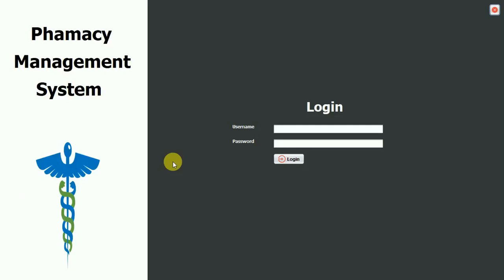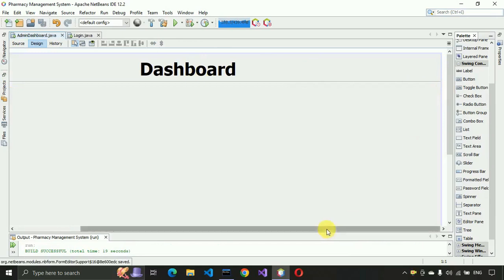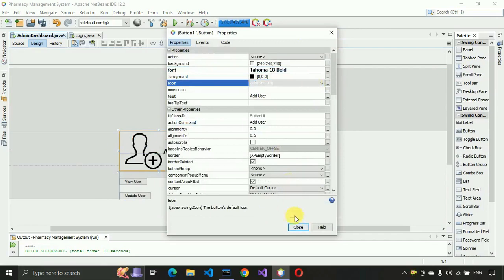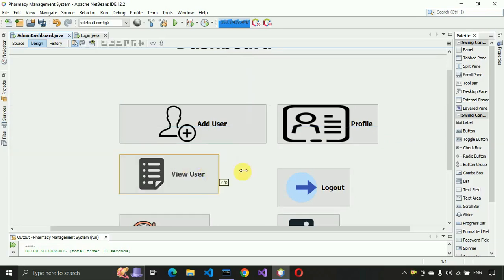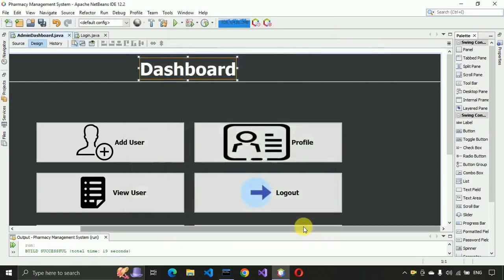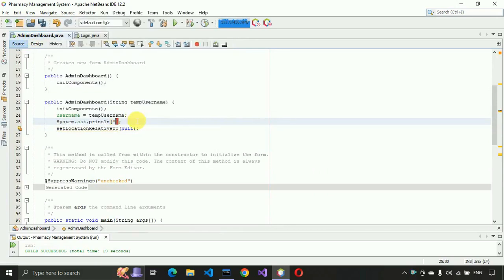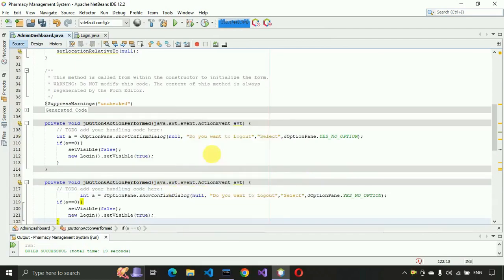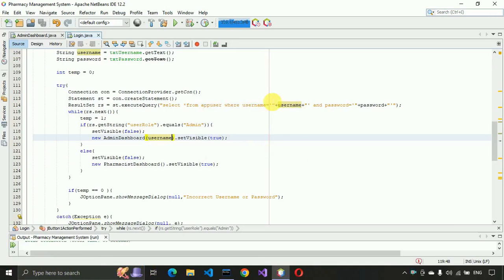2. Pharmacy Management System in java - Admin Dashboard Page (JFrame, Mysql Database, Netbeans IDE)